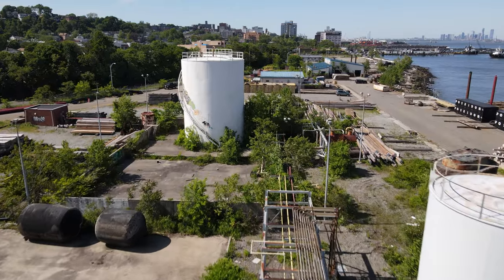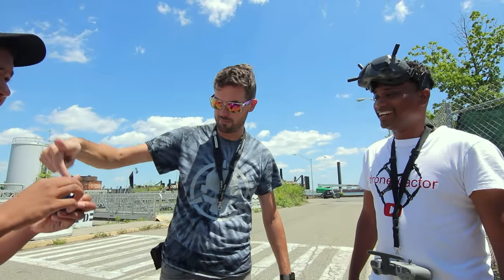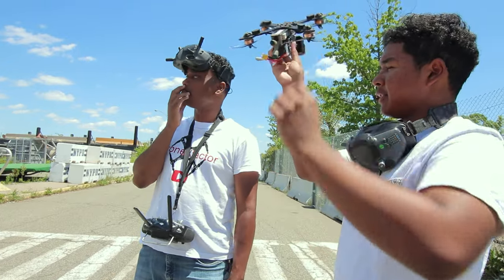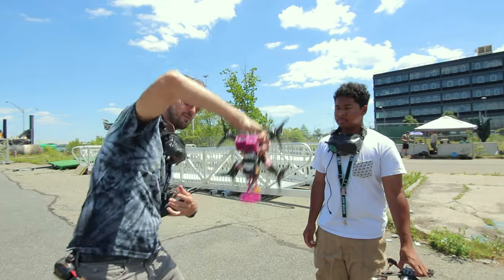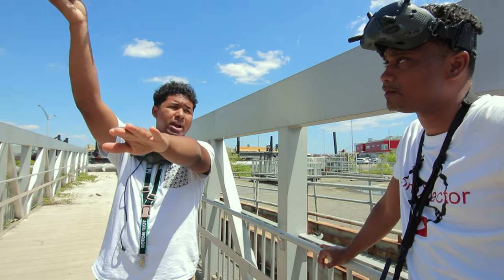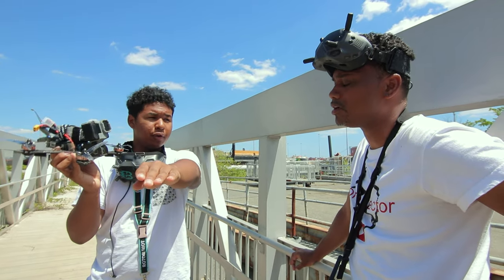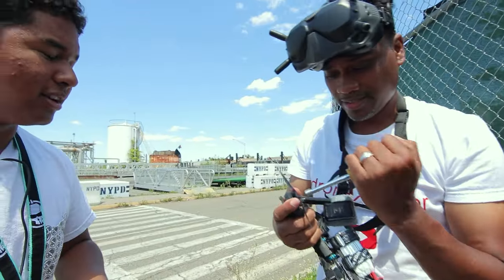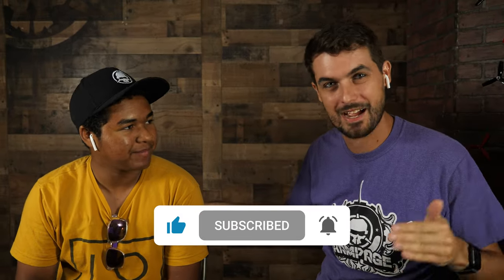From MAVIC to Skyeliner FPV Freestyle… MATTYFLIPS AND POWER LOOPS!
On our recent trip to NYC, we met DroneXFactor, a cinematic drone pilot. He recently started FPV and has been wanting to learn some basic moves… So we taught him how to MATTYFLIP!

-Production Team-
Drew Camden - Producer
Reese D'aquin - Camera